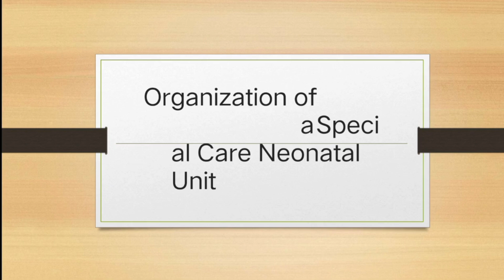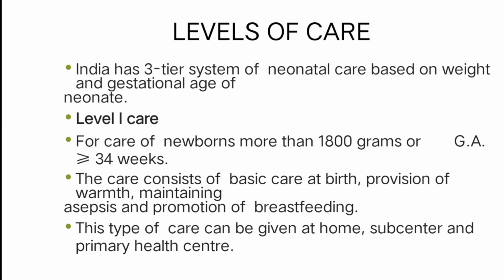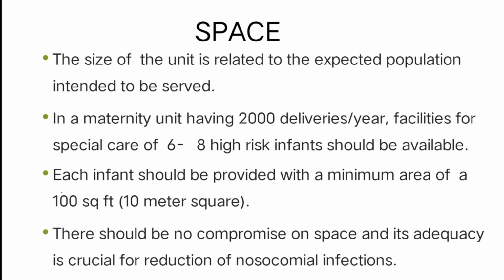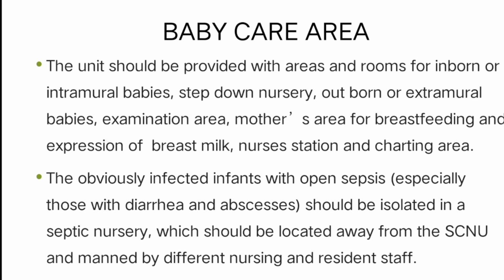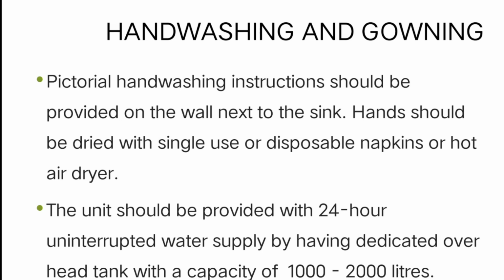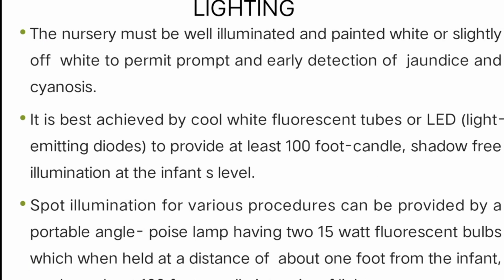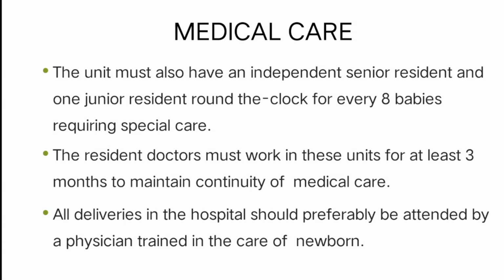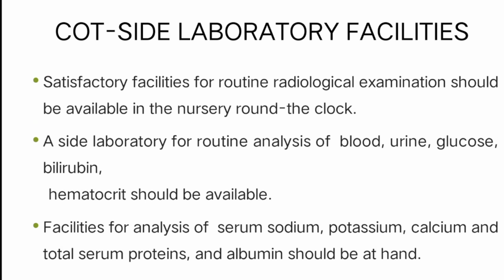Organisation of neonatal special care unit,Neonatal intensive care unit,Levels of newborn care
Levels of newborn care which consist of 3 tier system.
Neonatal intensive care is given by specialized nurses and pediatrician,neonatalogist
Care is required by asphyxiated babies
Hyperbilirubinemia
Babies with congenital anomalies
Babies requiring immediate surgical interventions and vital sign stabilization